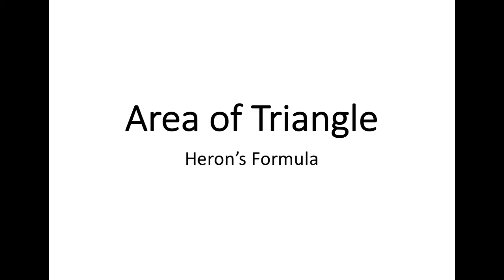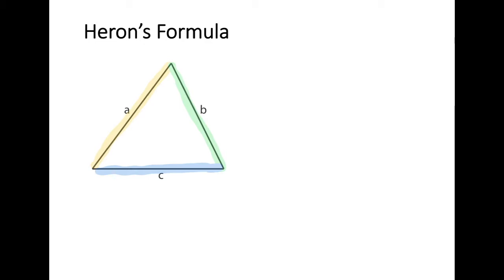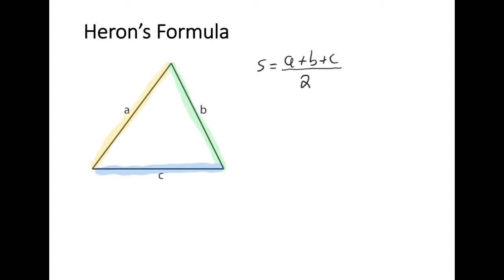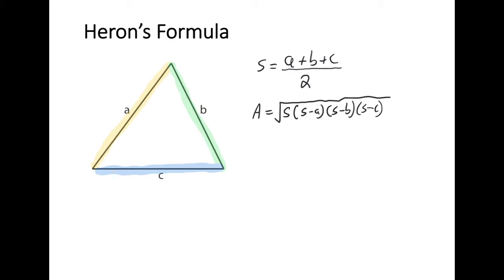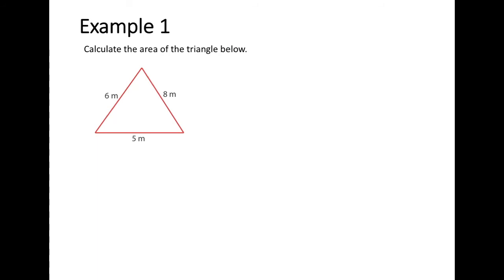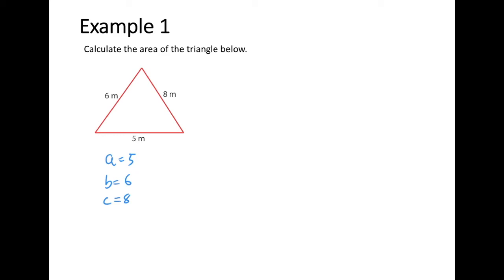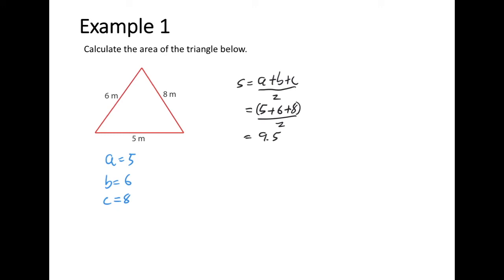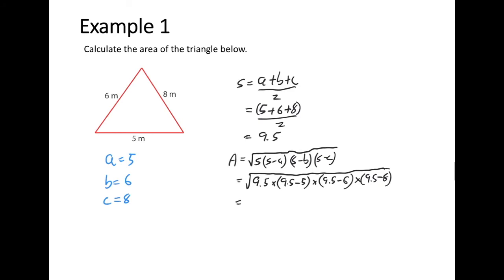Heron's Formula Explanation and Example